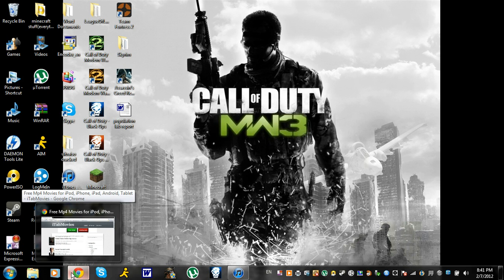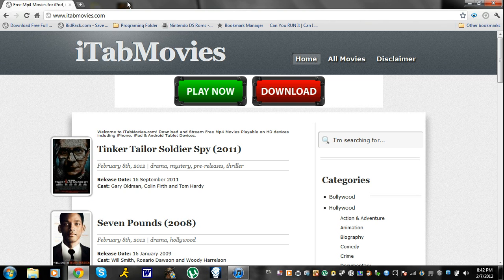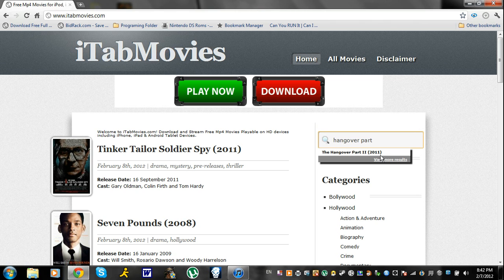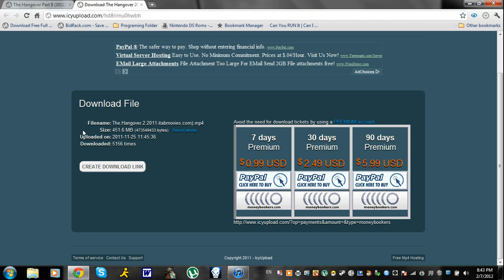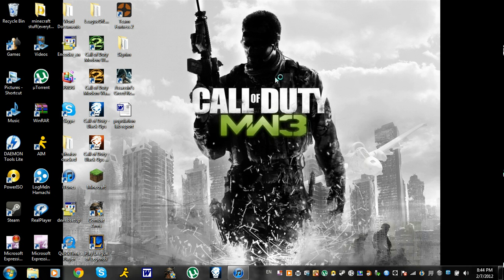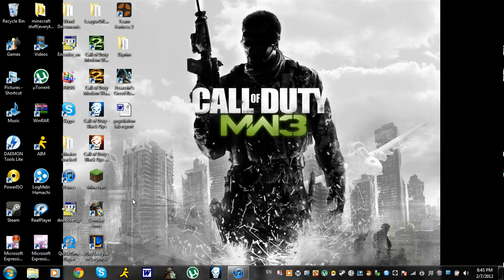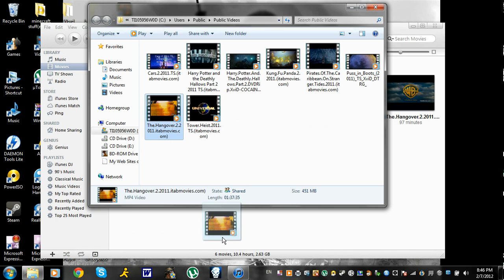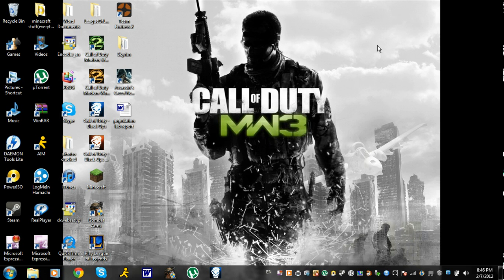How to Download Free movies on to your Ipod.(100% Working)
Heyyyyyyyyyyyyyyyyyyyyyyyyyy!
This is our 1st video on the channel and would like to start off with a turtorial on How to get free movies on your ipod.(desktop)